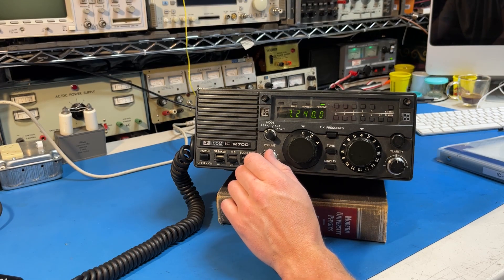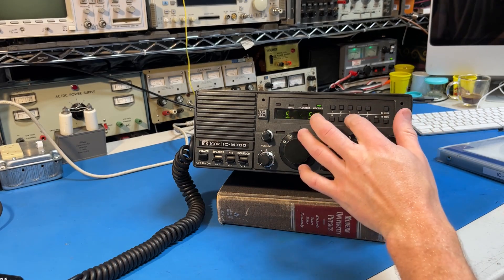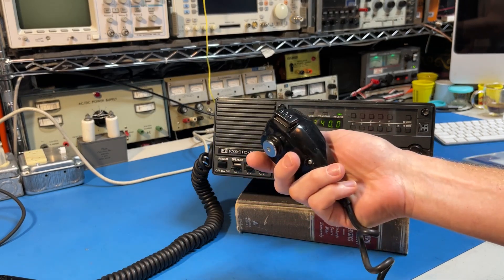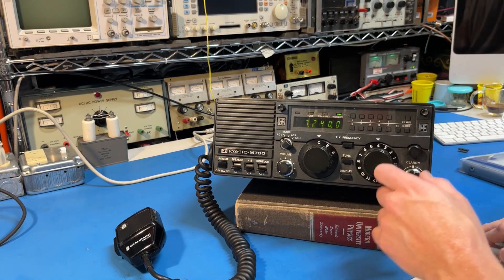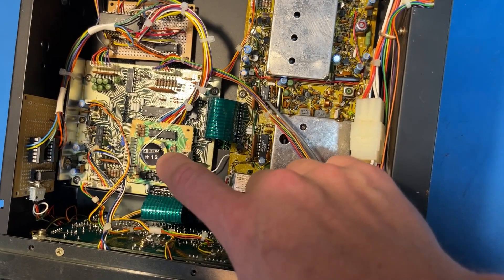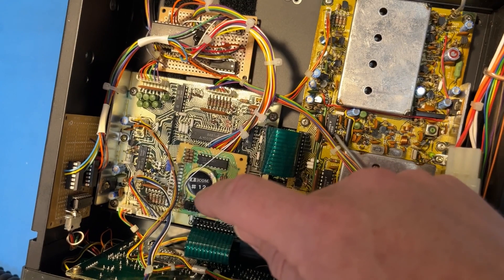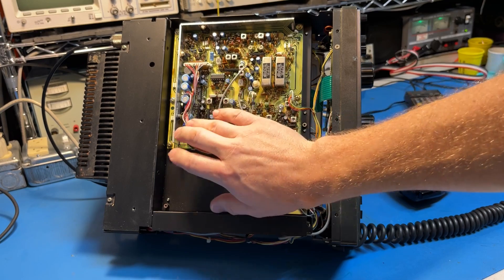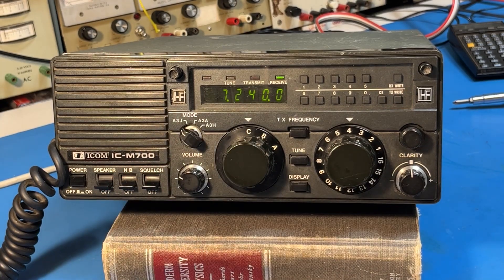IC-M700 Marine HF SSB reviewed for Ham Radio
Let's look at how well the Icom IC-M700 Marine HF SSB radio from the 1980s works for ham radio. We'll look at basic usage, repairs, and modification. Stick with it, there are some long gaps I accidentally left in, but you can see the details of the SRAM upgrade and the audio speech processor install.

How to add 10/11M (edit the SRAM contents and then retune the VCO):
Notice that the hex editor shows the frequencies nearly in plain text:
050432ff050432 (RX and TX) is the frequency 23.4050. It's just backwards. The IC-M700 does not have any special "configuration bits" in the SRAM; it is ok to erase entirely.

Lastly, I'm sorry about the audio quality here. The microphone slipped inside my shirt and it frequently distorted! I've tried to at least turn it down during the worst clipping so that it isn't too awful.